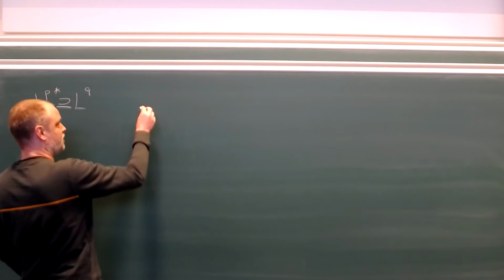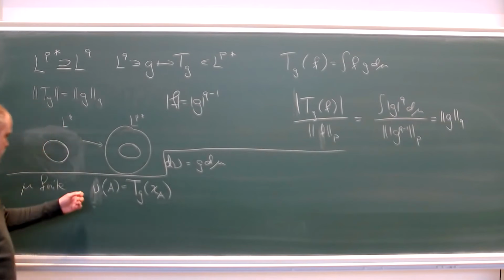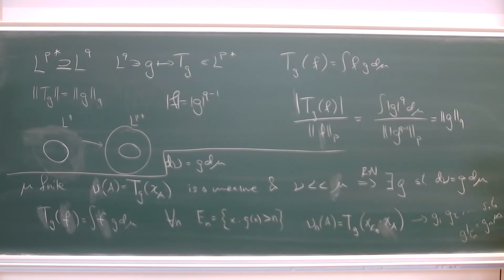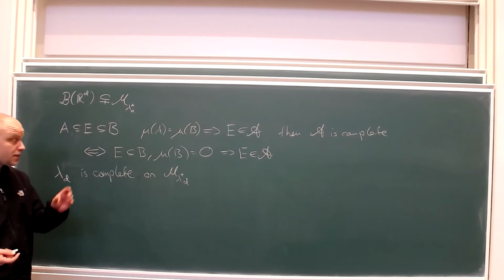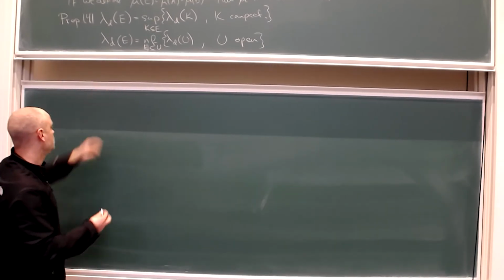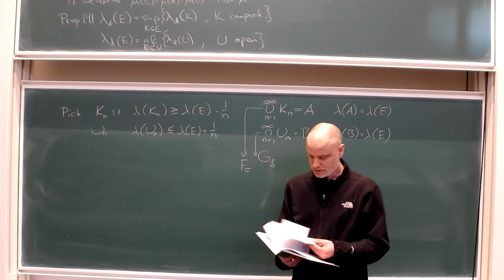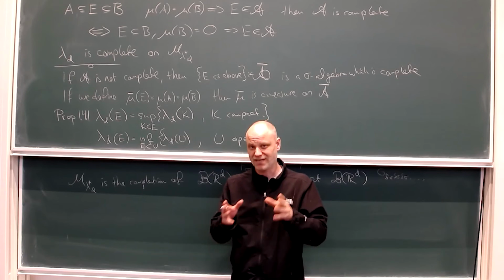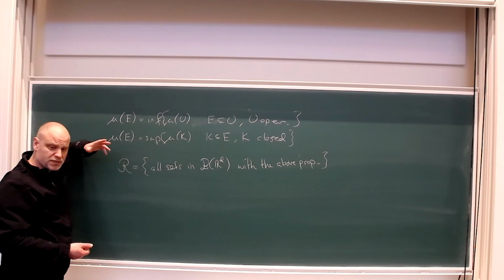Lecture 19, leftovers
We cover mainly 1.5 and 4.5.